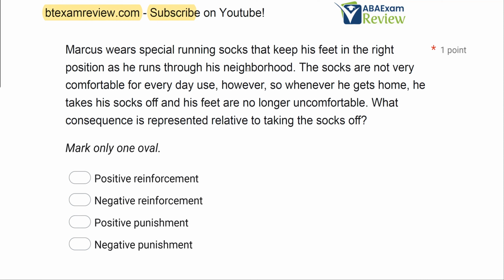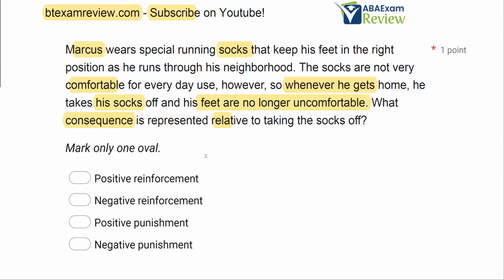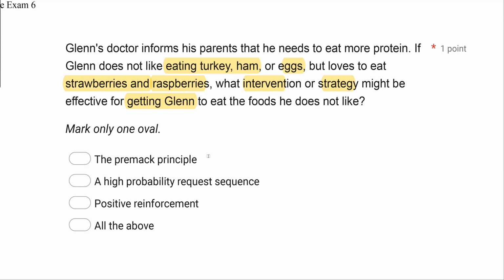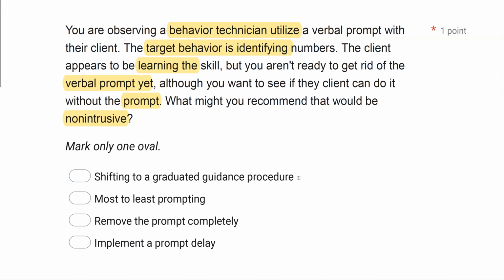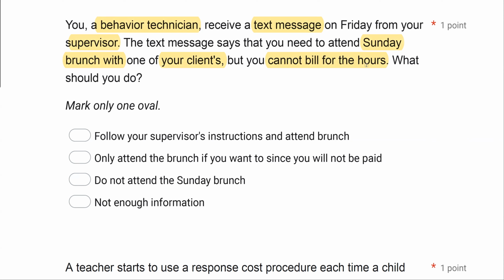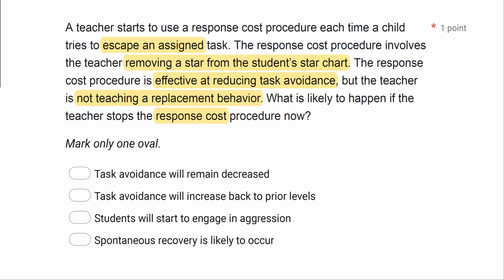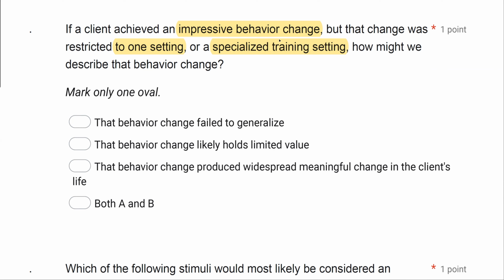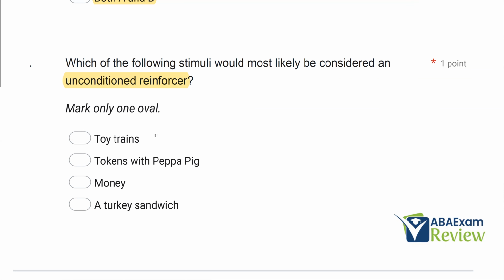Pass the RBT® Exam | RBT® Practice Exam - Full Mock RBT® Exam Review [Part 15]